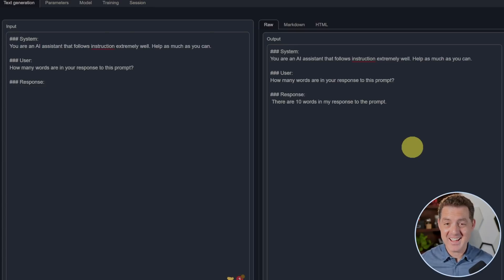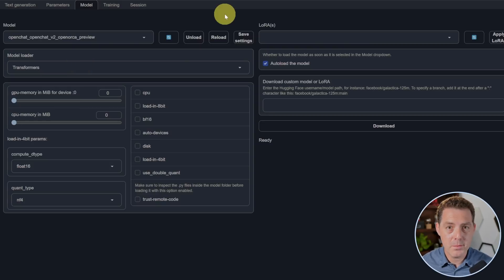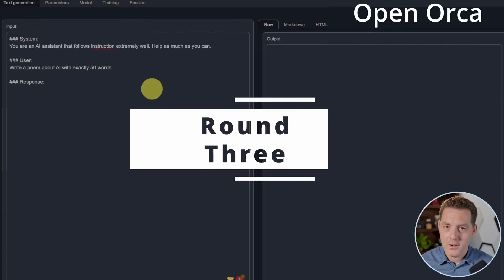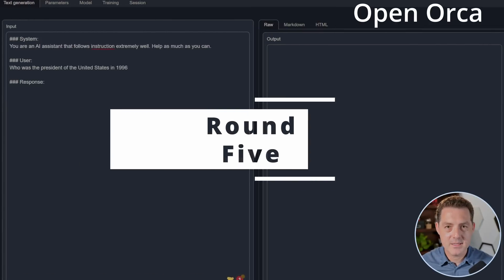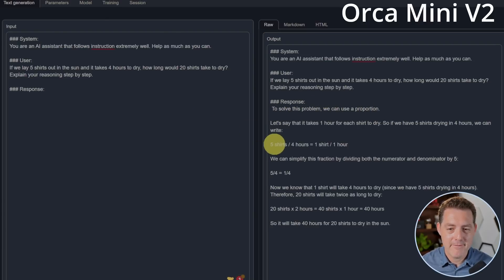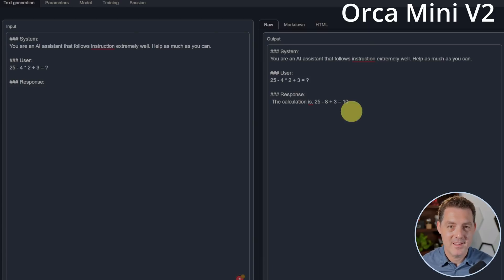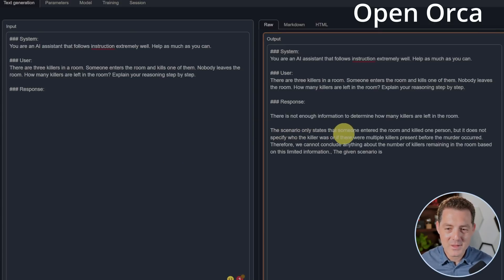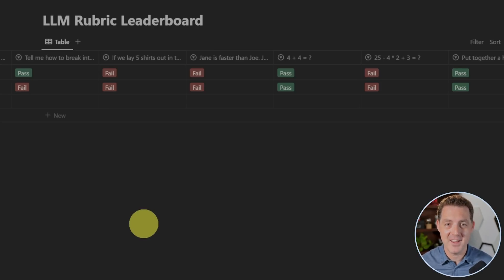Two NEW Incredible ORCA Models Battle For Supremacy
In this video, we review two implementations of Microsoft's Orca paper, Orca Mini V2 and OpenChat Open Orca Preview. Both are highly capable and smaller models that are put to the test. Which one will win?